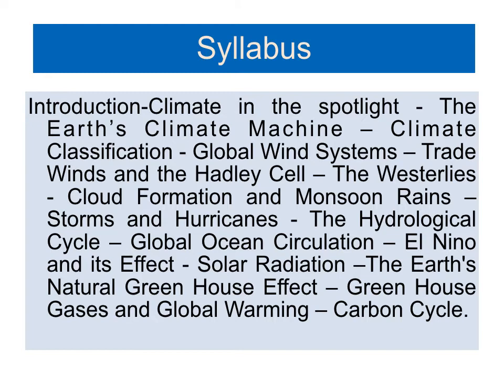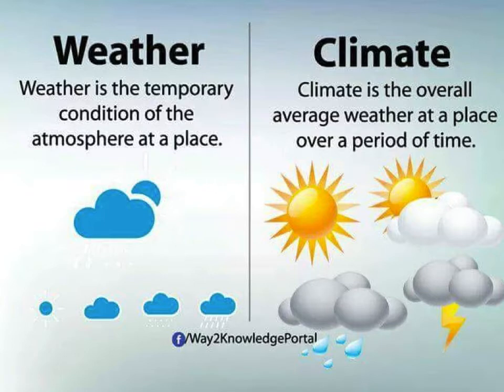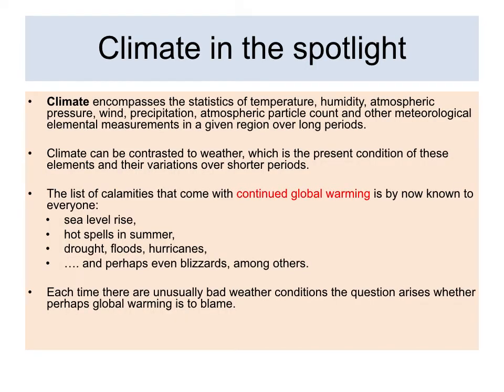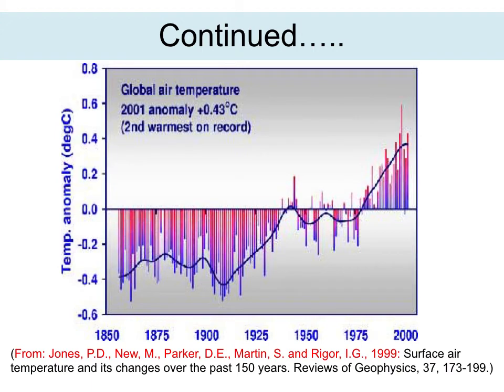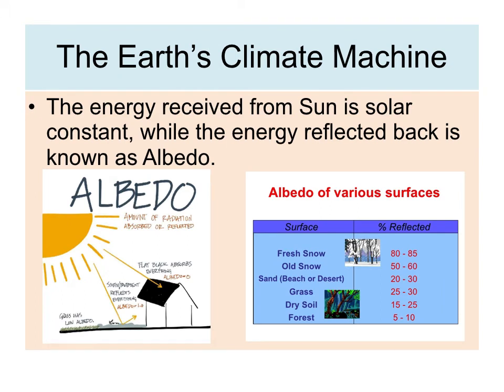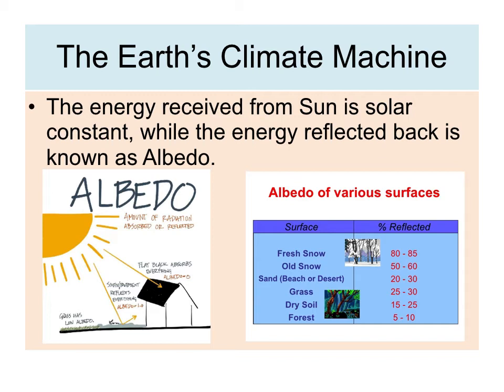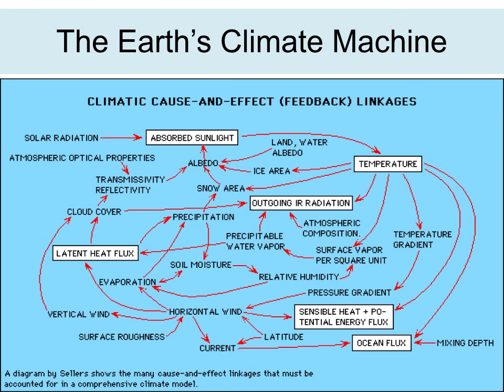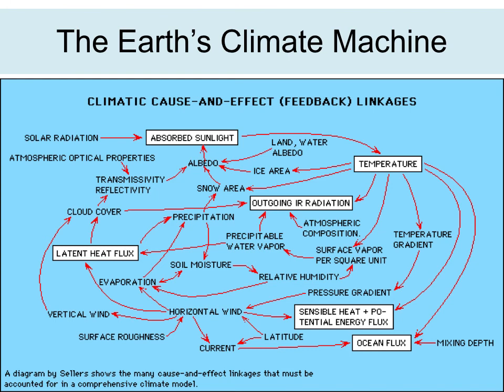CC 1.1 Climate Machine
This is just an introductory video outlining the structural and functional elements of atmosphere and their complex interaction giving rise to the climates of our experiences.